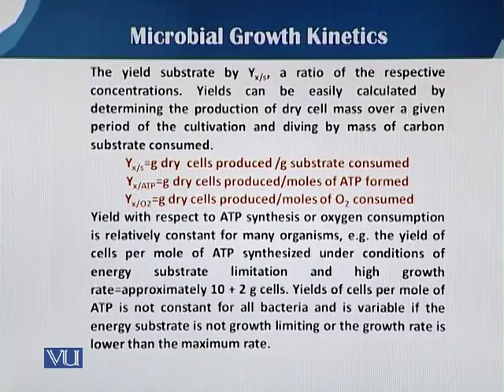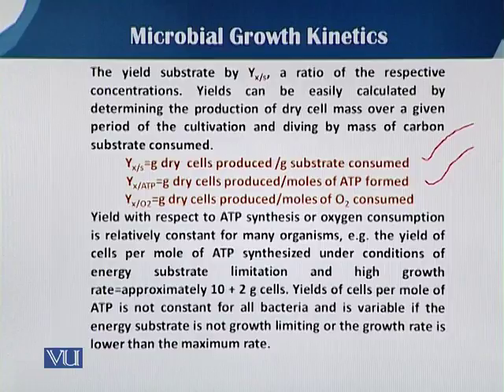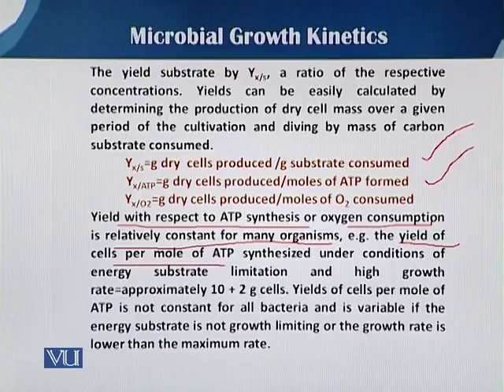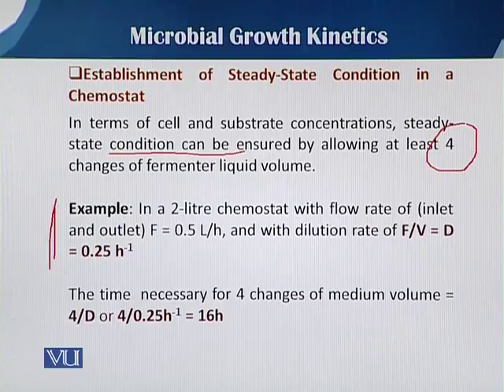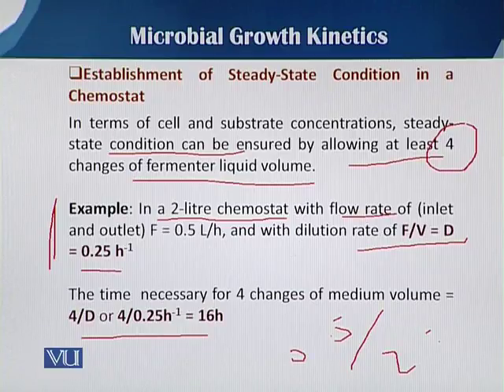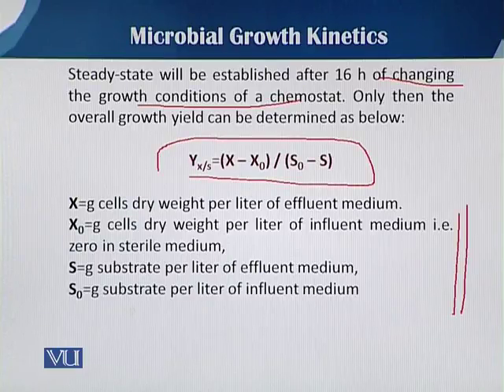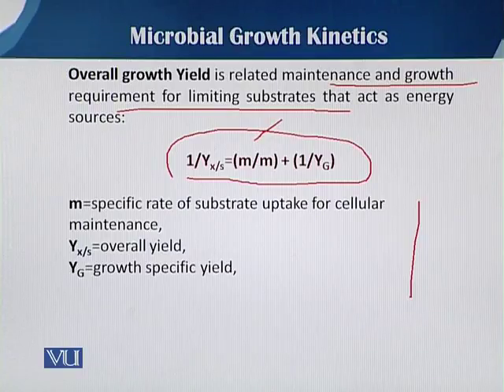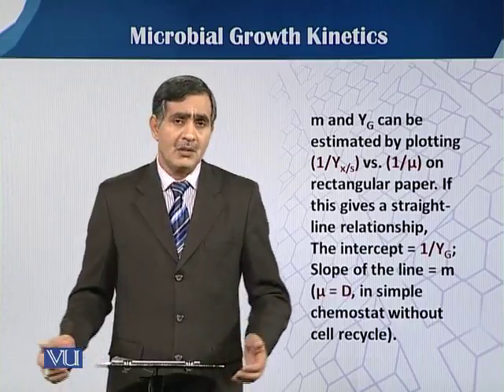BIO204 Topic021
Course Code: BIO204
Course Name: Principles of Biochemical Engineering
Instructor: Dr. Mohsin Javed
Topic: